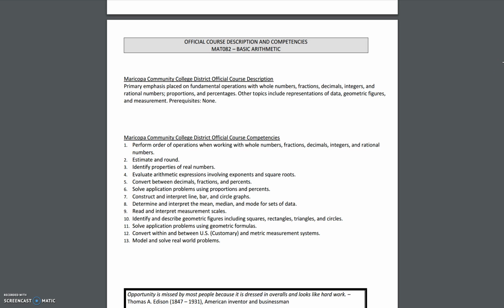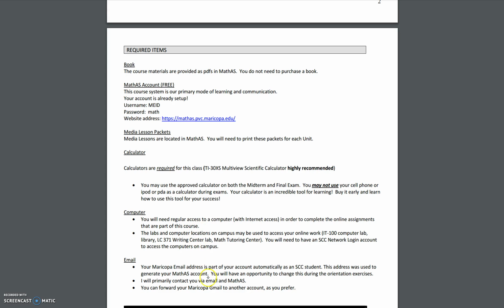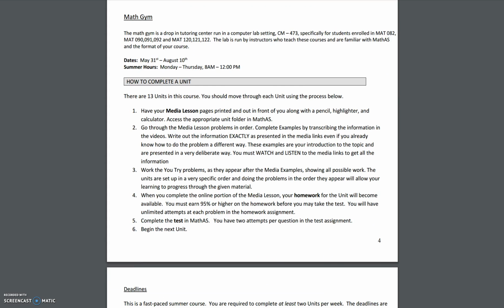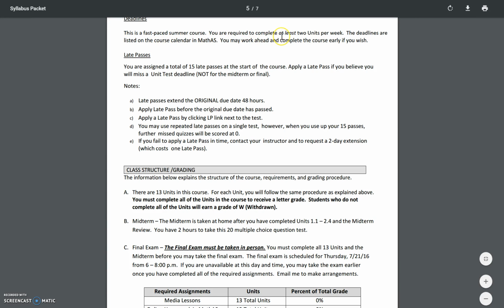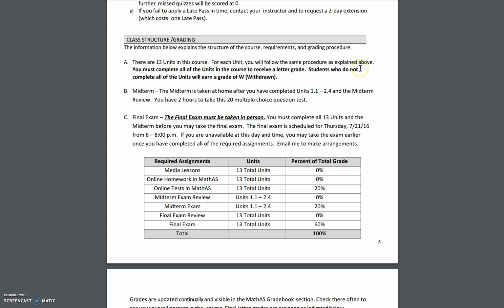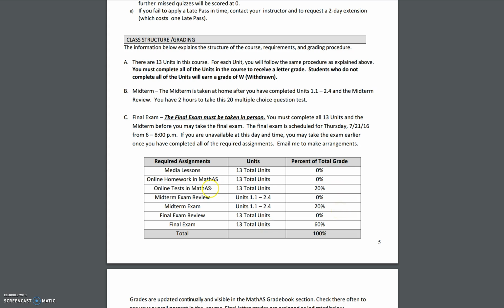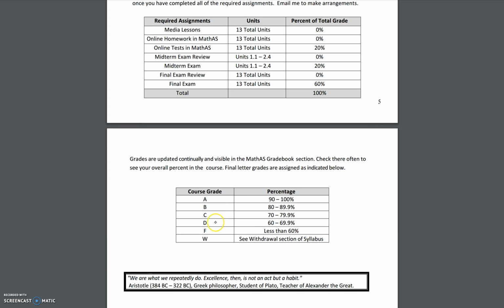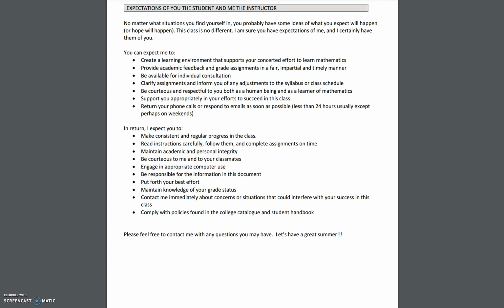MAT 082 Online Syllabus